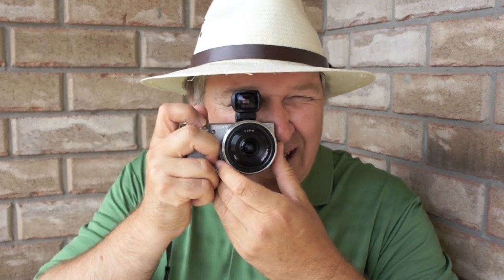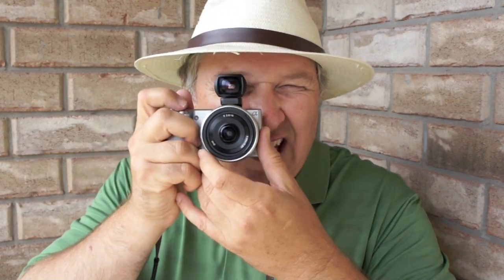Using the Sony NEX 5 camera for street photography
The Sony NEX 5 digital camera, with the SEL16F28, fixed focal length lens is a useful combination for street photography. This teaching video uses the Toronto Caribana Festival as a backdrop for learning street photography with the NEX and the 16mm prime lens.